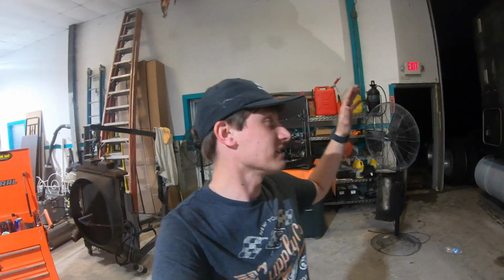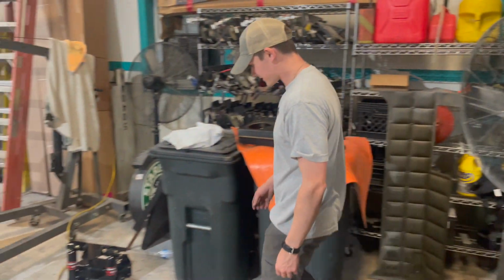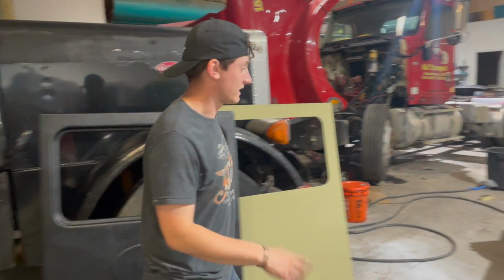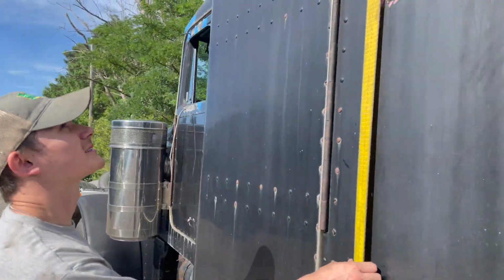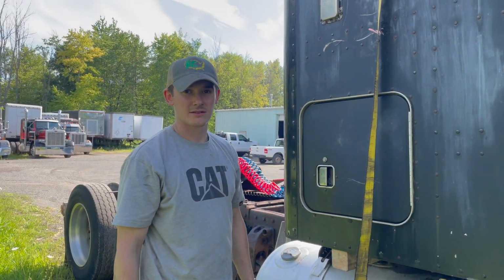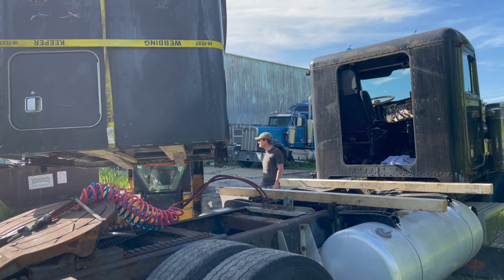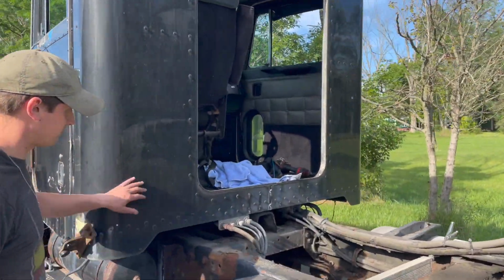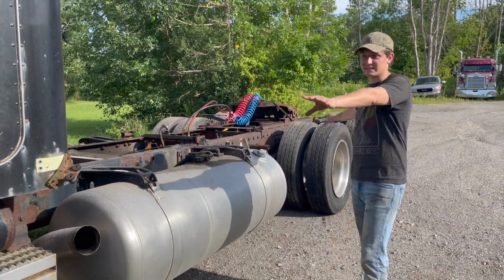Building a Custom PETERBILT 379...DAYCAB Conversion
This old Peterbilt has been sitting for 5 years and we thought it was too cool to not rebuild it and get it running! Not only are these trucks getting harder and harder to find, but these trucks have all skyrocketed in value! What do you think...??

Truck:

1991 Peterbilt 379 Exhd.
N14 Cummins
18 Speed